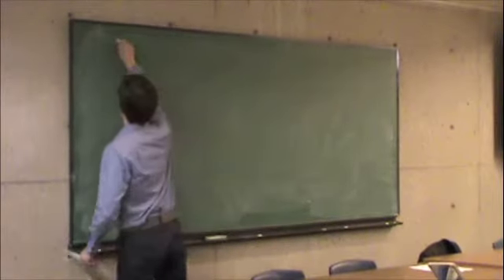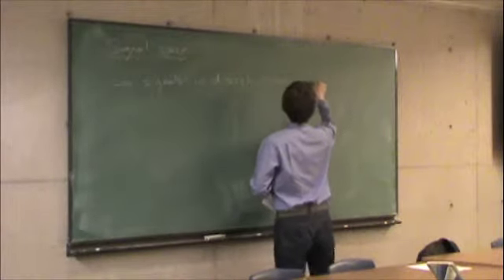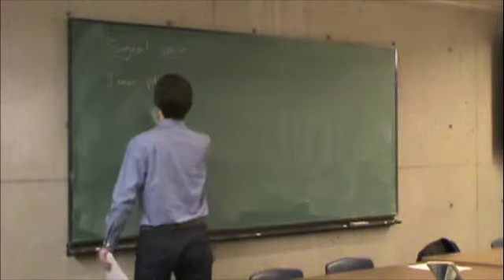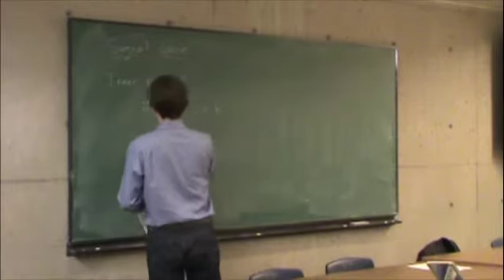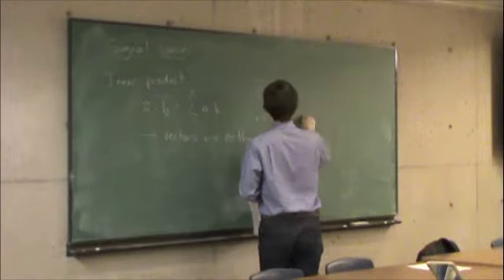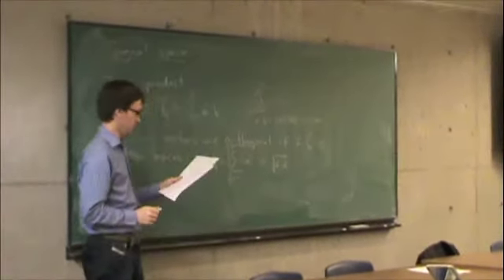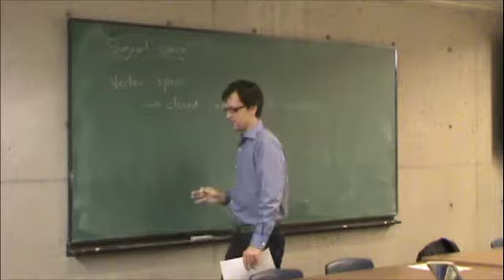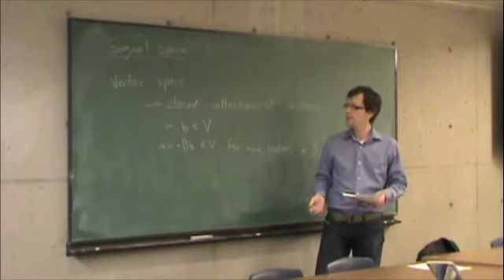Oct27-a-SignalSpaceReview1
Lecture on Oct. 27, 2009.  Signal space review (part 1 of 2).